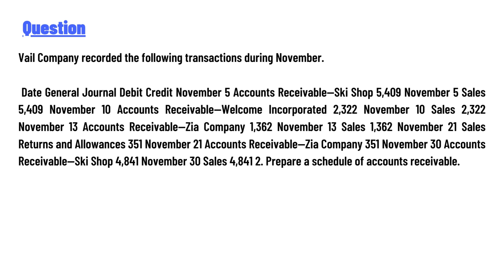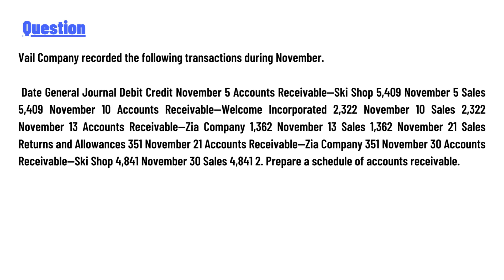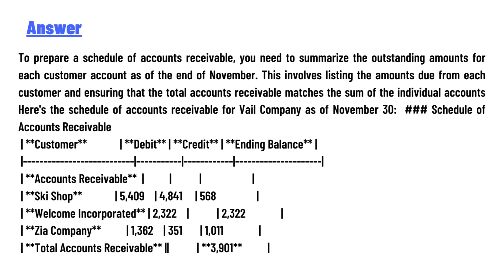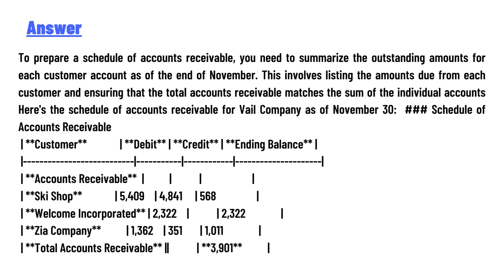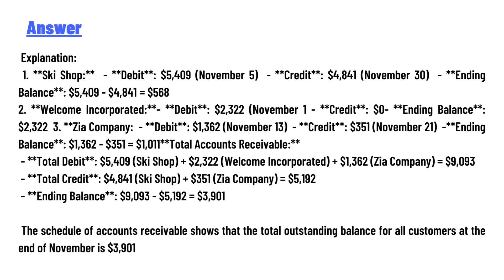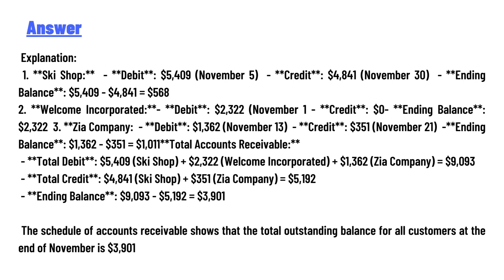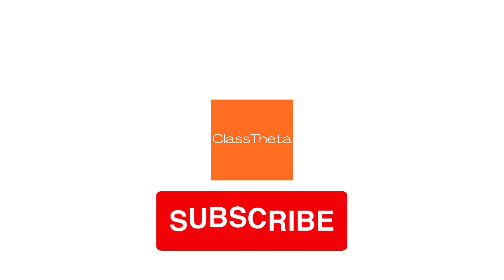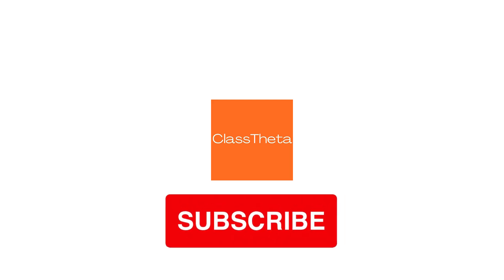Vail Company recorded the following transactions during November.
Date General Journal Debit Credit November 5 Accounts Receivable—Ski Shop 5,409 November 5 Sales 5,409 November 10 Accounts Receivable—Welcome Incorporated 2,322 November 10 Sales 2,322 November 13 Accounts Receivable—Zia Company 1,362 November 13 Sales 1,362 November 21 Sales Returns and Allowances 351 November 21 Accounts Receivable—Zia Company 351 November 30 Accounts Receivable—Ski Shop 4,841 November 30 Sales 4,841 2. Prepare a schedule of accounts receivable.